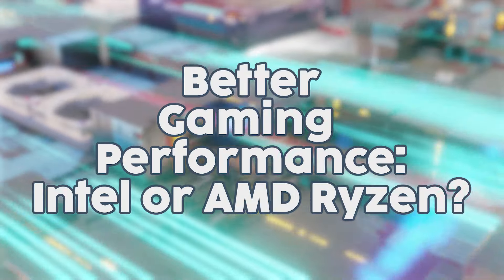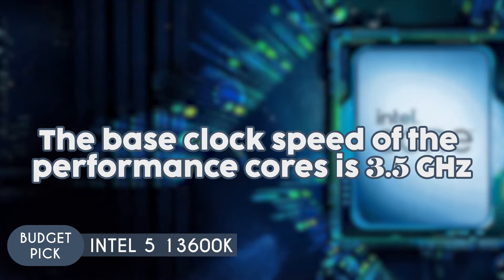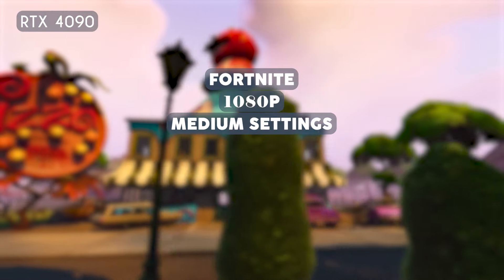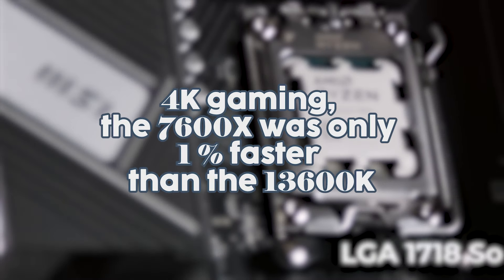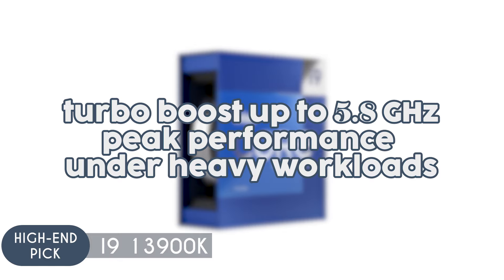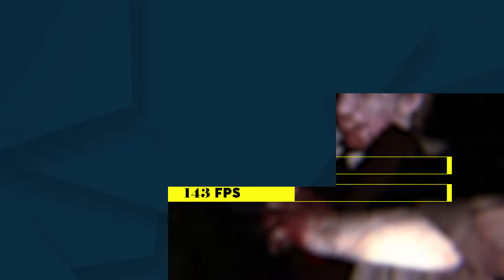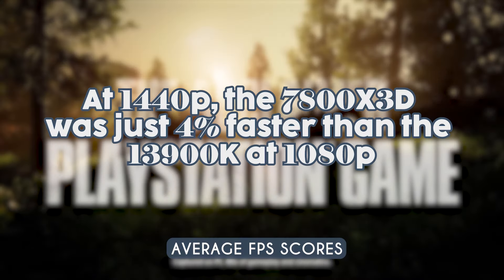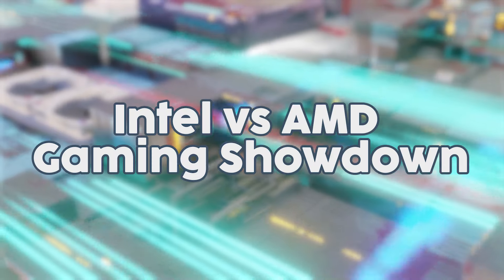🖥️AMD vs Intel for Gaming: Which Is Better?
AMD Vs Intel In Gaming | Ryzen Vs Intel In Gaming | Ryzen Vs Intel In Gaming: Which is Better?

00:00 - Introduction
01:16 - AMD Ryzen 5 7600X
01:33 - Intel Core i5-13600K
01:56 - Red Dead Redemption 2 Benchmarks
02:37 - Horizon Zero Dawn
03:14 - Fortnite
03:52 - Halo Infinite
4:30 - Average Scores AMD Ryzen 5 7600X vs Intel Core i5-13600K
05:22 - AMD Ryzen 7 7800X3D
05:43 - Intel Core i9-13900K
06:20 - Horizon Zero Dawn
06:55 - Hogwarts Legacy
07:44 - Cyberpunk 2077
08:18 - Call of Duty Modern Warfare 2
08:58 - Average Scores AMD Ryzen 7 7800X3D vs Intel Core i9-13900K

OTHER PRODUCTS :
MSI Gaming GeForce RTX 4090